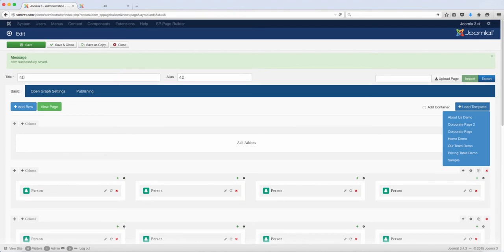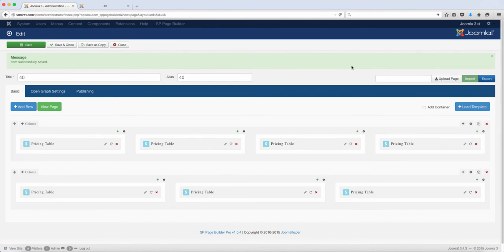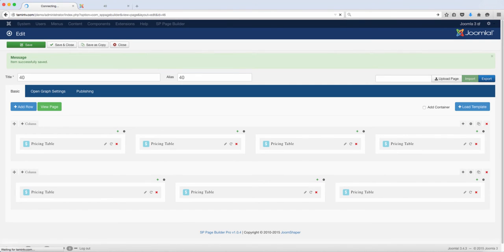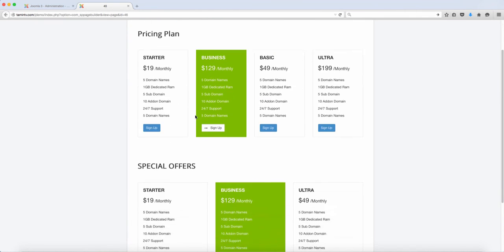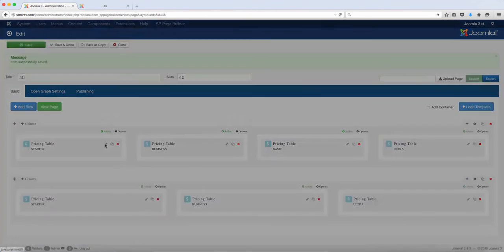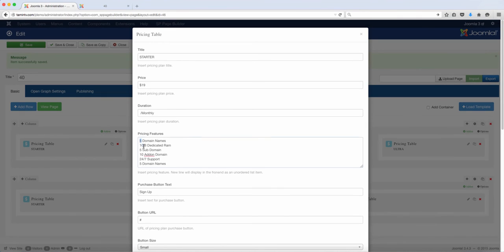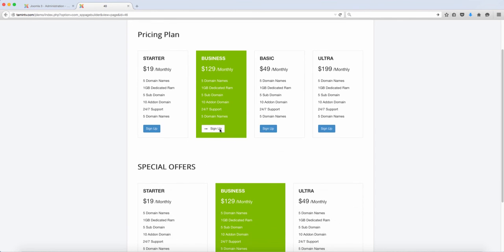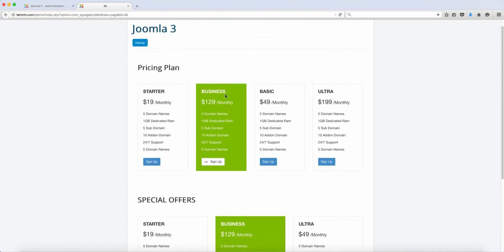SP Pagebuilder Pro Tutorial - Template 6 [Pricing Demo]